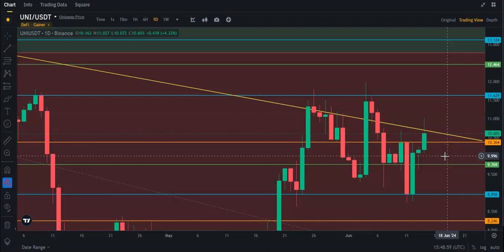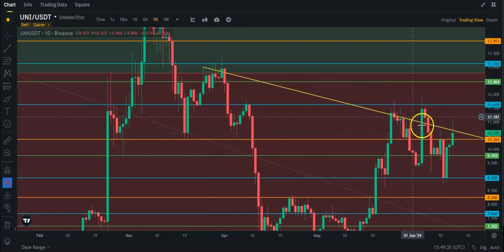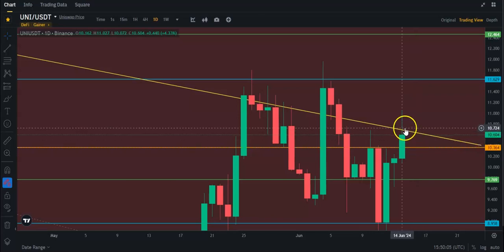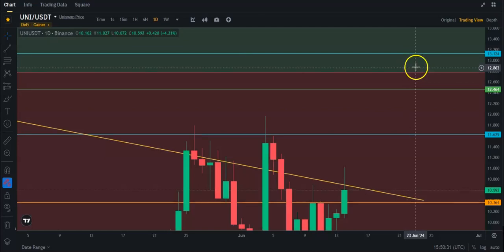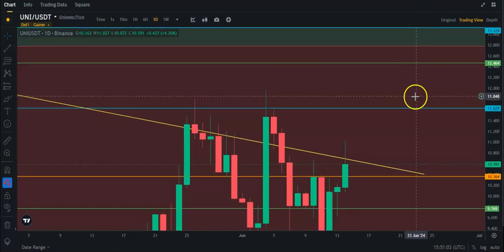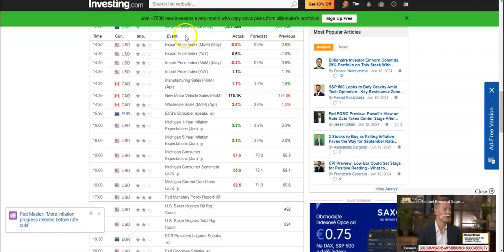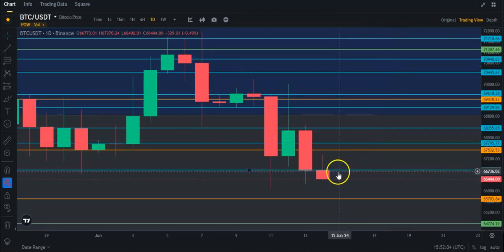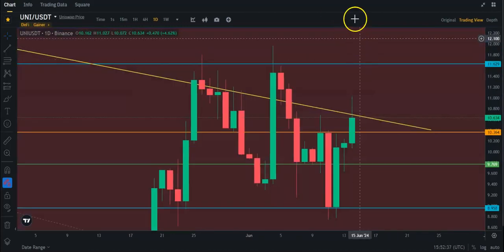Uniswap ($UNI) looking strong... really! I mean it...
This is a quick TA video on $UNI. Nothing in this video is financial advice. Do as you please when trading.